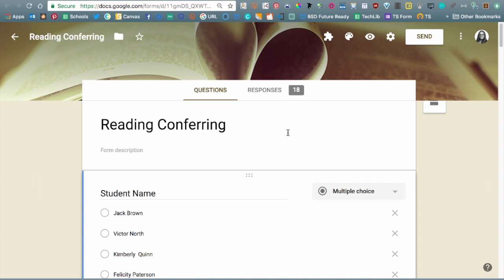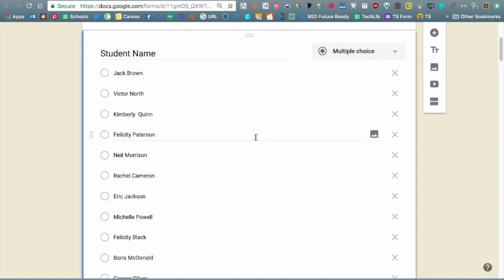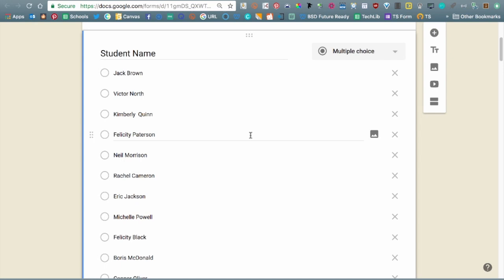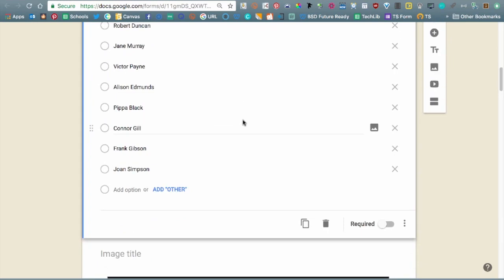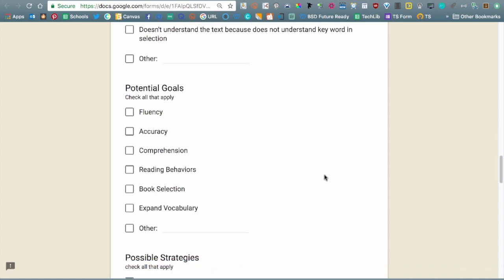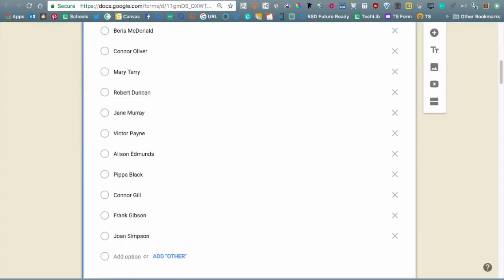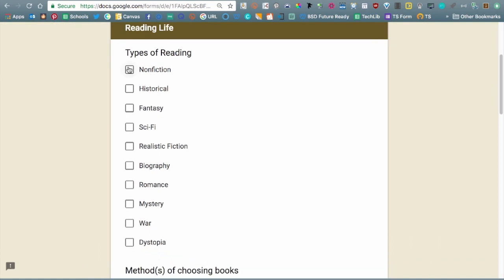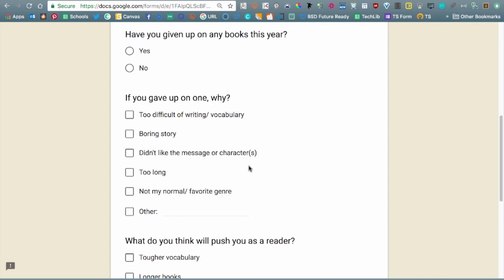Google Forms For Conferring and Data Collection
This video walks you through how to use google forms for conferring during workshops, and for quick data collection.